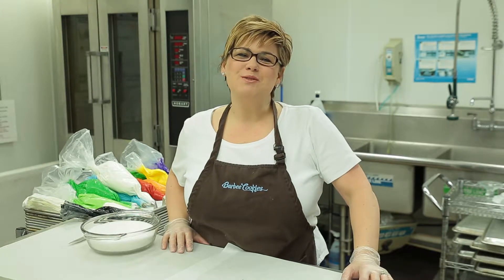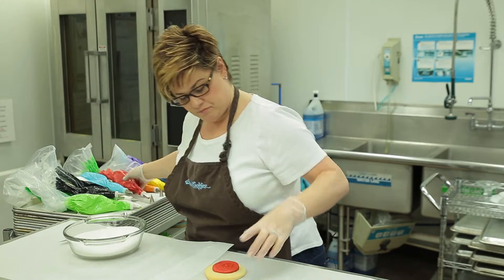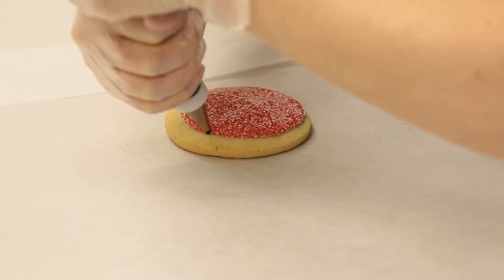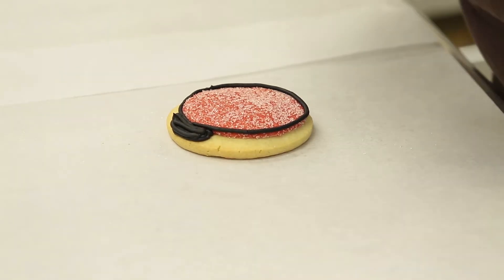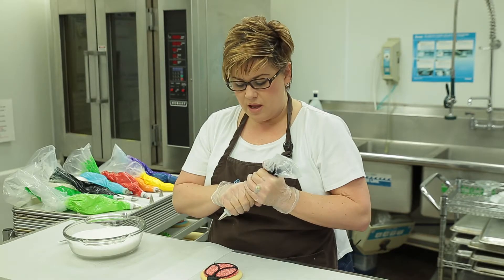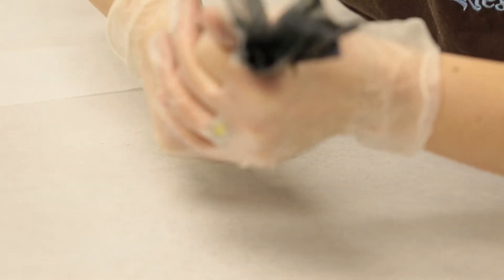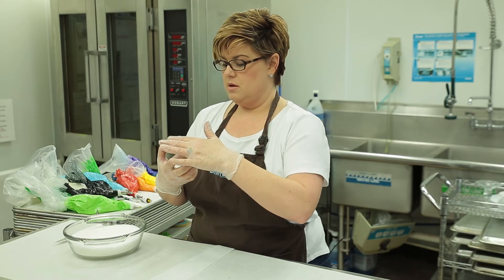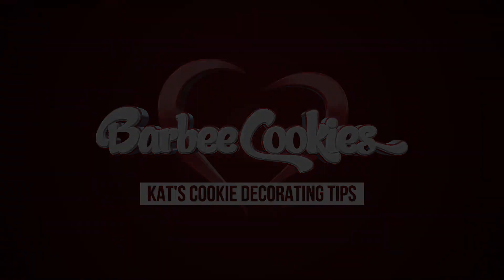Decorating Tips | Ladybug | Barbee Cookies | Tulsa Cookies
We have been honored to celebrate life with thousands of people for over twenty years and since opening the bakery in 2010. We love and appreciate our loyal customers and are extremely proud to serve cookies to our guests that are artfully designed, have a celebration of flavor and a gift in every bite.

The future is bright for Barbee Cookies! We are excited about our growth with the guidance of nationally known entrepreneur and business coach, Clay Clark. We also believe strongly in God’s Word. “For I know the plans I have for you,” declares the Lord, “Plans to prosper you, not to harm you, plans to give you hope and a future.

“I’m grateful to my family who instilled the love of God and baking in me and look forward to leaving the same legacy to my children, grandchildren and great-grandchildren.” Kat Graham